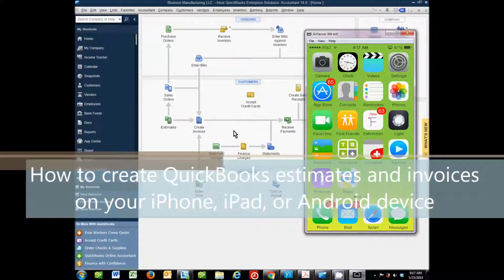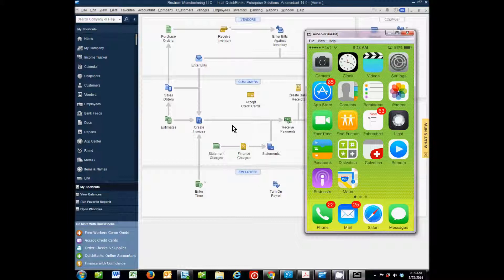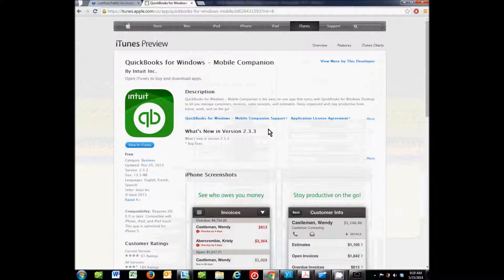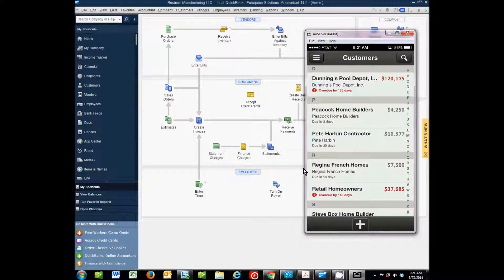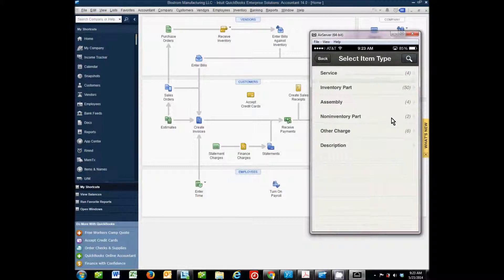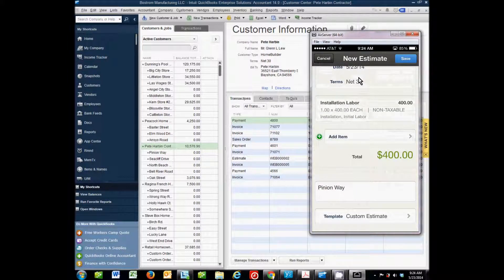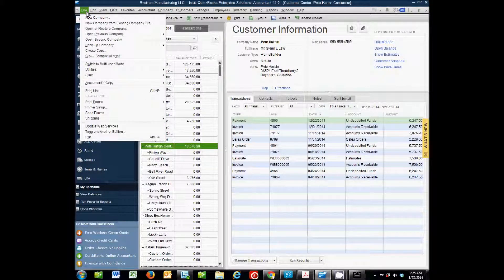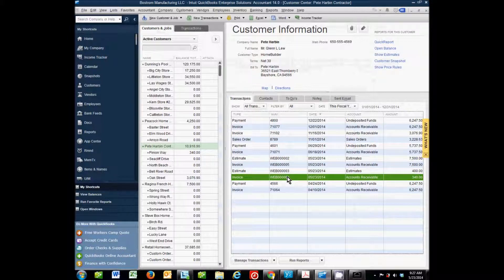How to create QuickBooks estimates and invoices on your iPhone, iPad, or Android device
This video shows how to create QuickBooks estimates, invoices, and sales receipts on your mobile device when you use QuickBooks Pro, Premier, or Enterprise, using Intuit's "QuickBooks for Windows -- Mobile Companion" app.

This app can be a great efficiency tool, as it can keep you from having to create estimates or invoices on paper or another 3rd party application in the field, and then manually create those same transactions or documents into QuickBooks.

The app is free to download.  The syncing service is free for the first 30 days and fairly inexpensive if you would like to keep using it.

Note: This app will not work for you if you are using the QuickBooks Online product, which has its own app called "QuickBooks Online."